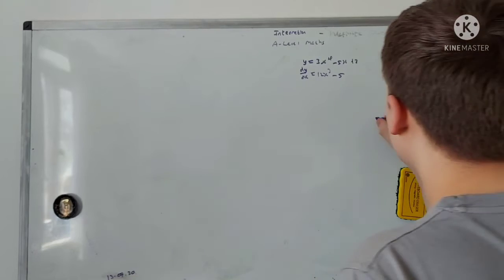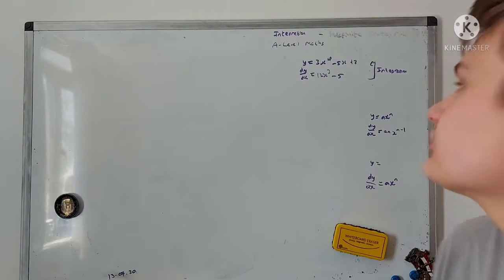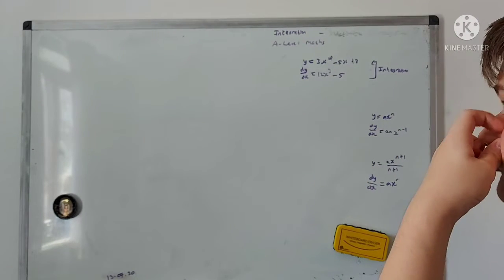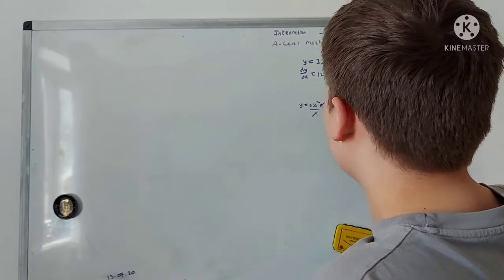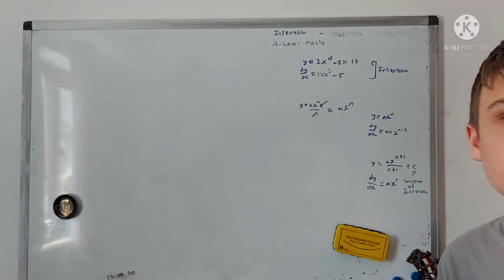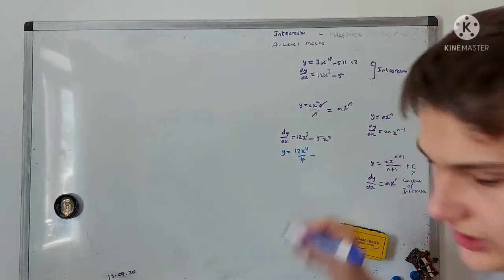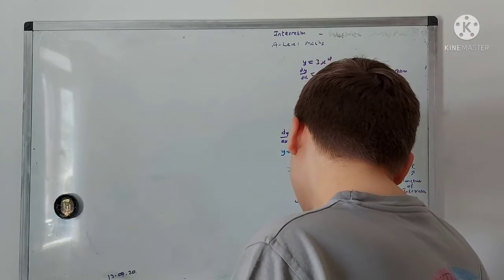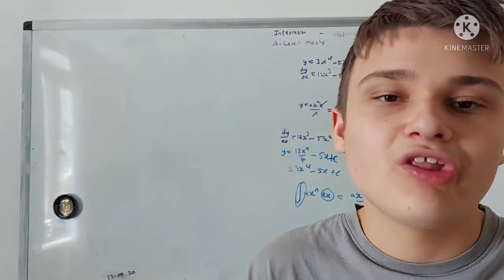Indefinite Integrals - A-Level Maths inc AS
Introduction to Integrating x^n and linking it to Differentiation.